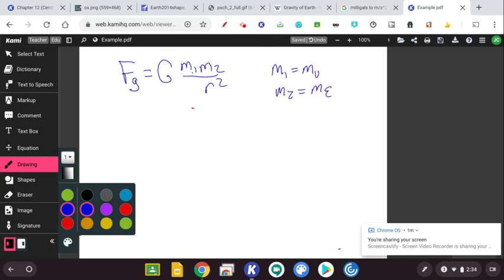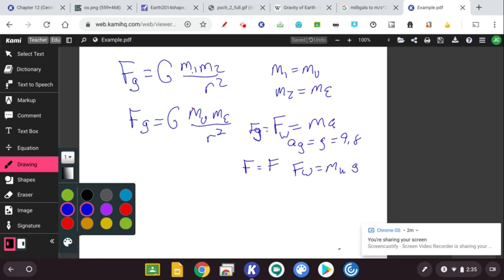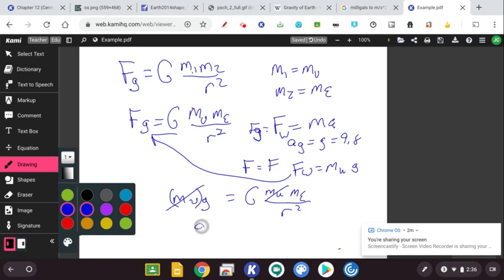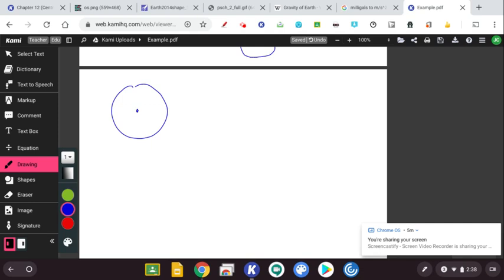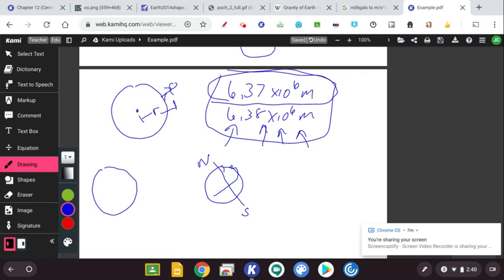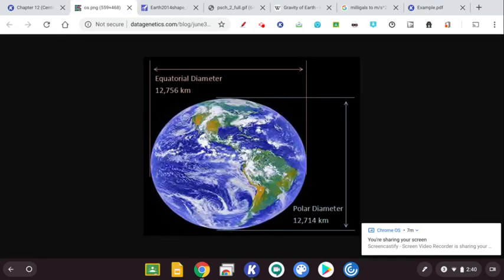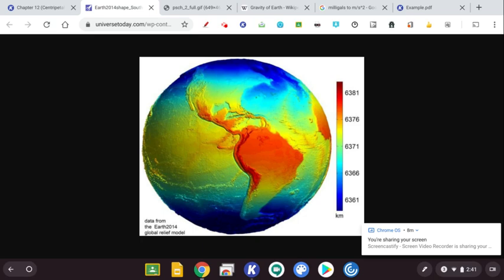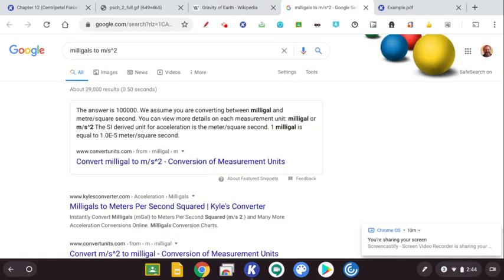Acceleration due to Gravity